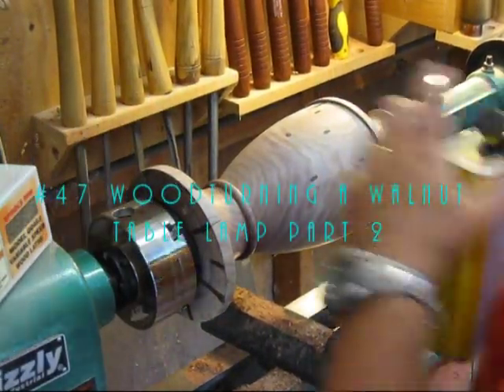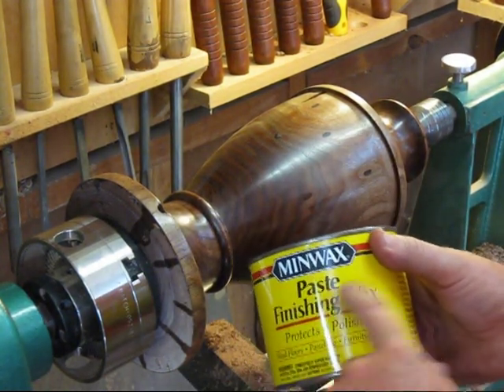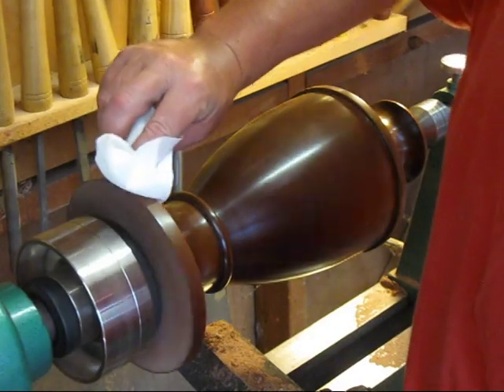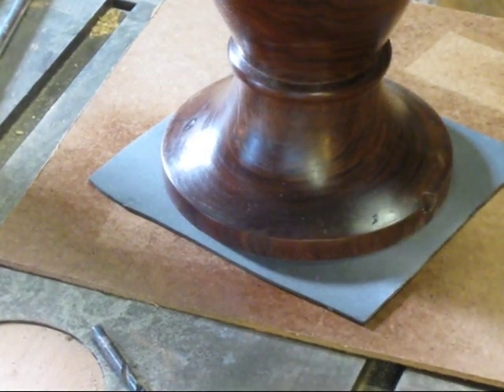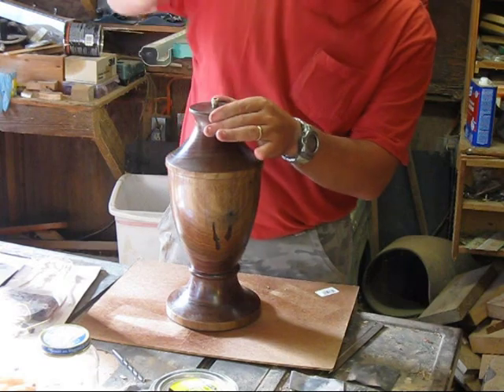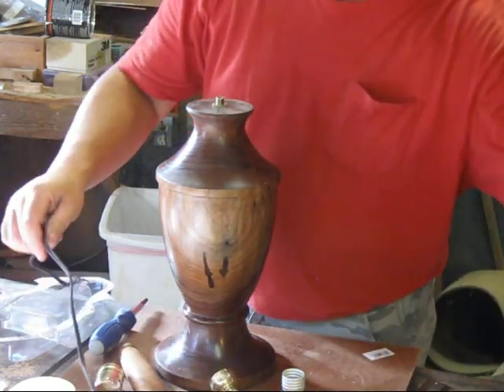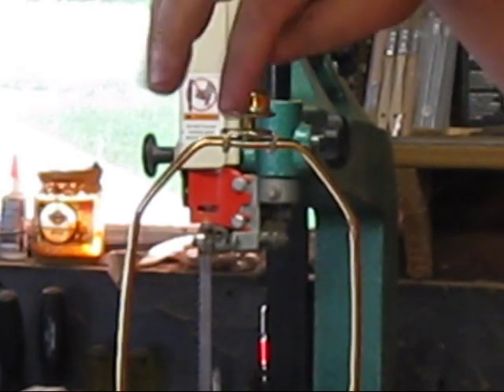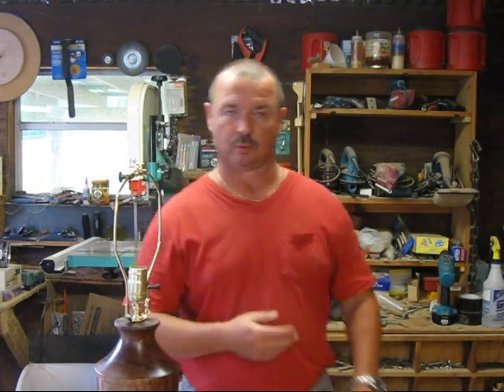#47 Woodturning a Walnut Table Lamp Part 2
Woodturning a Walnut Table Lamp Part 2 of 2 for my aunt who asked for one years ago. Also my answer to Robbie the Woodturner's ALS Ice bucket challenge to me.

For information on ALS or how to donate please click the following